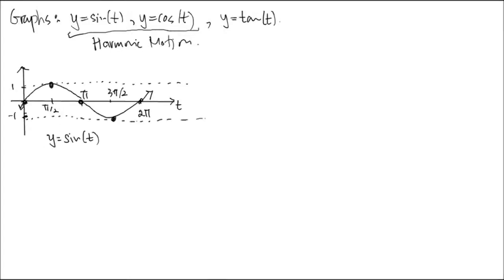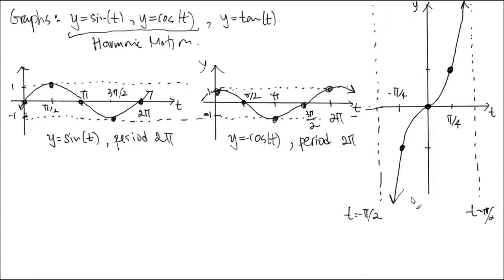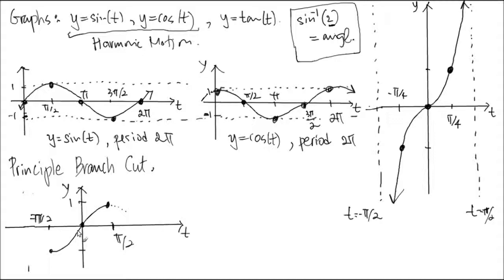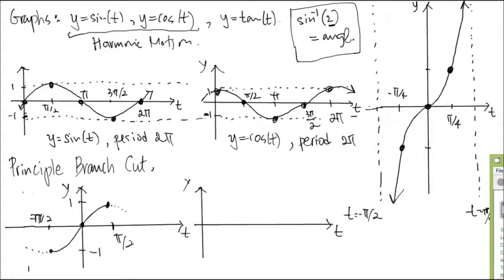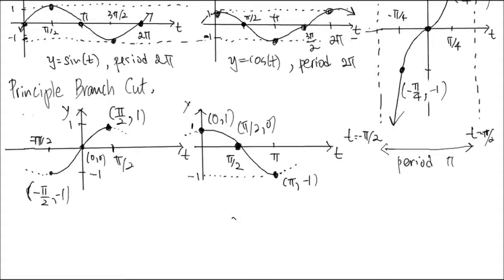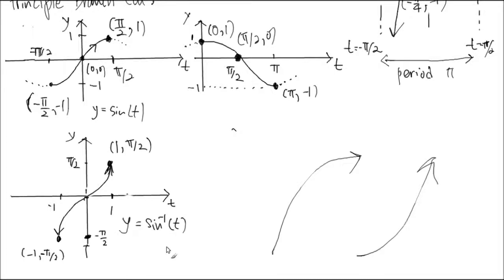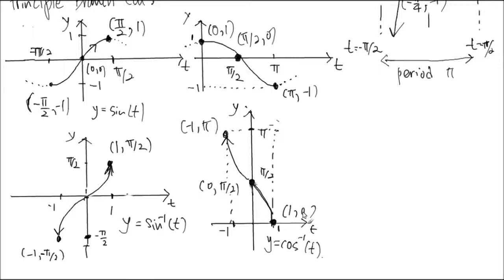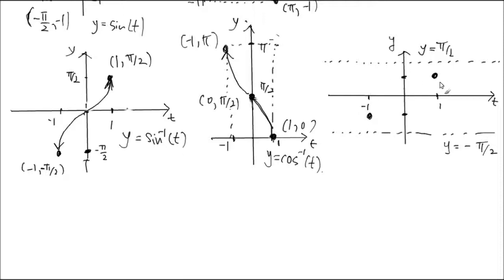Graphs of the Inverses of Trigonometric Functions